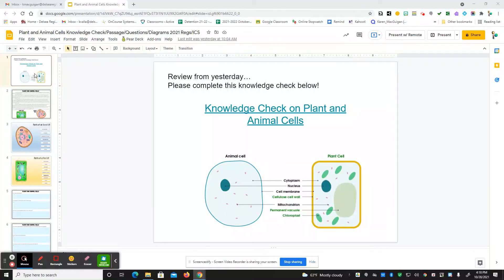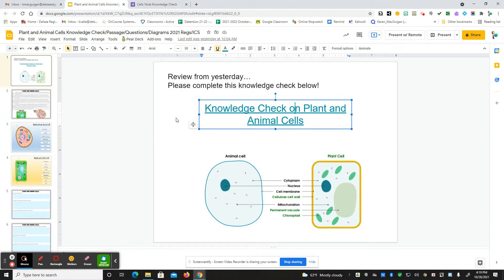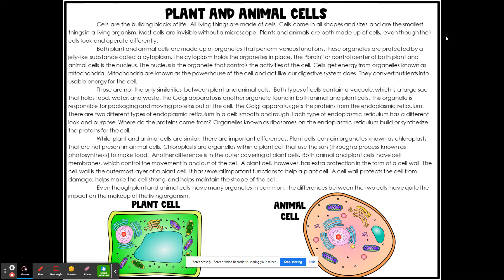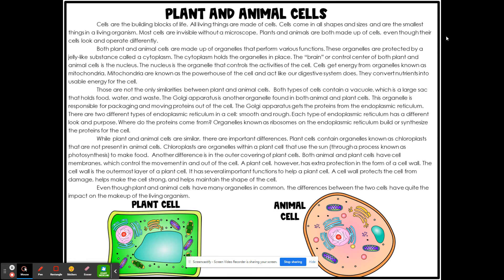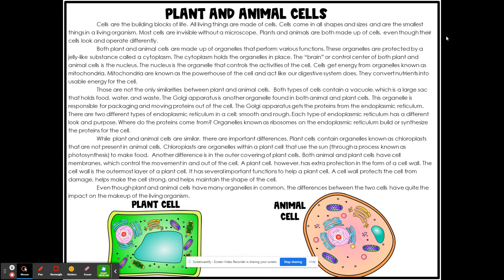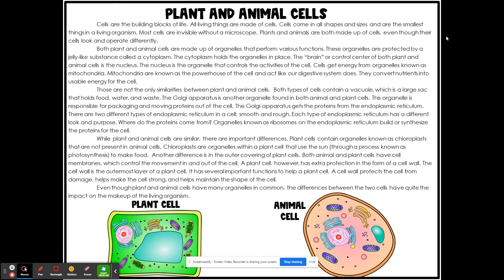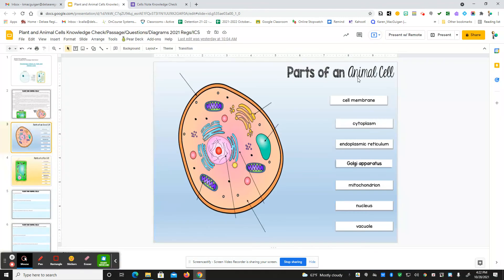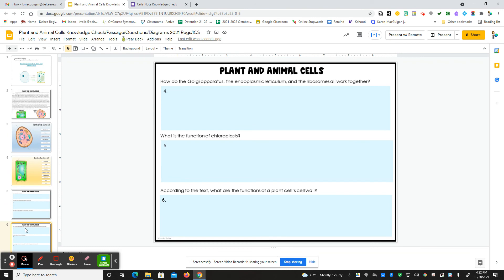Plant and Animal Cell Passage Instructions